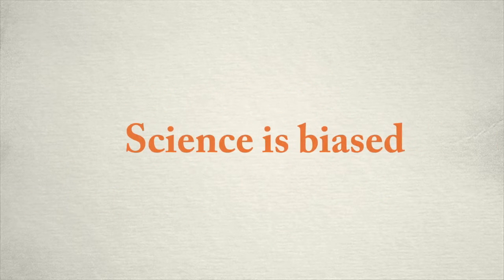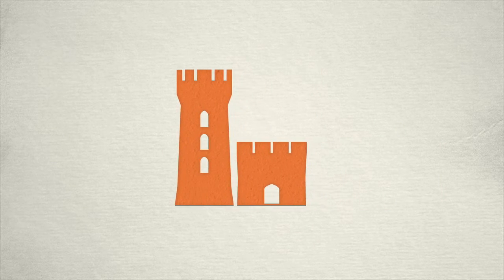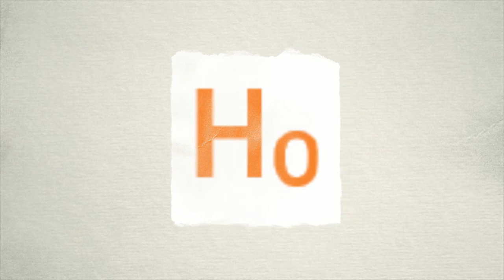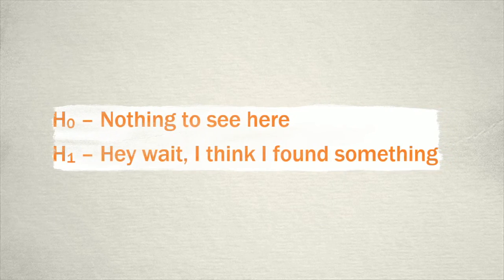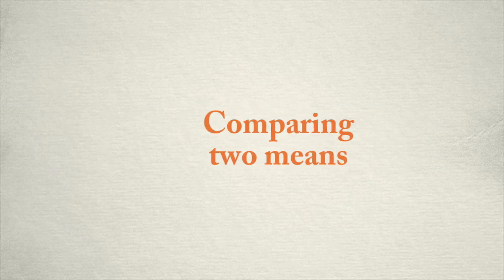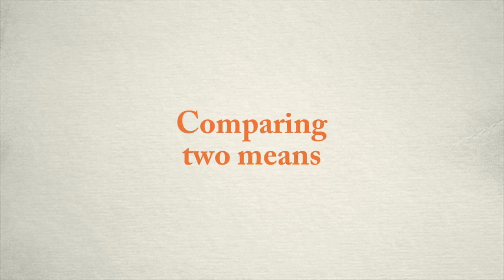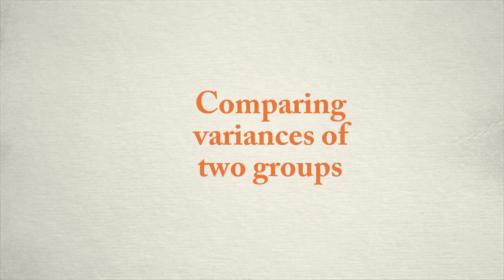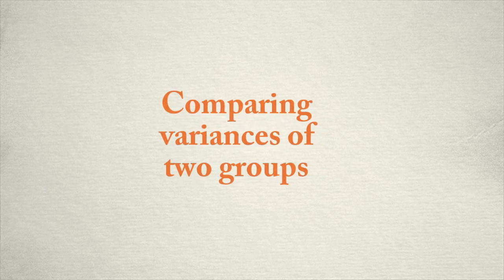Null Hypothesis Significance Testing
Null hypotheses are counter-intuitive, until you understand why they are critical to the philosophy behind science.